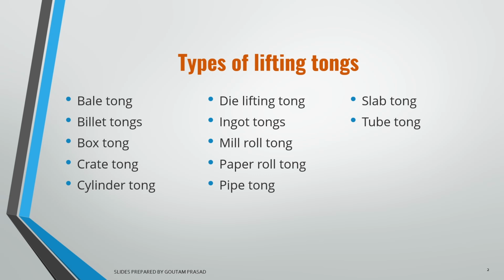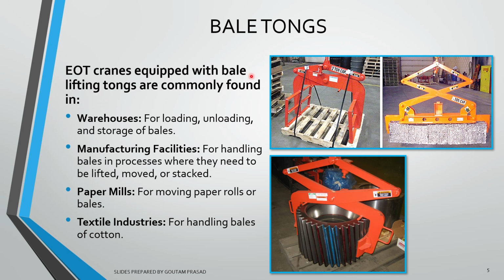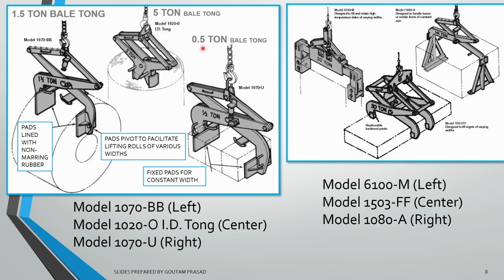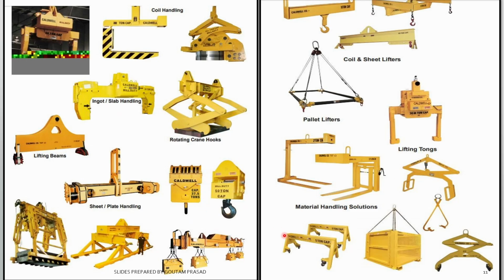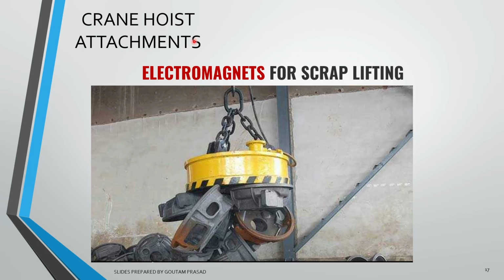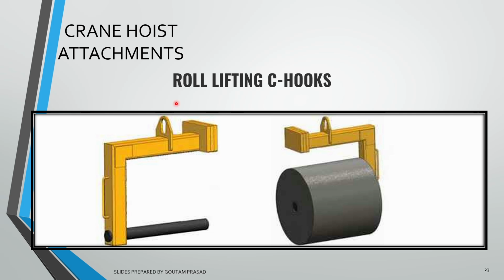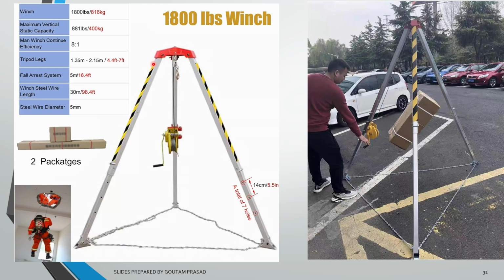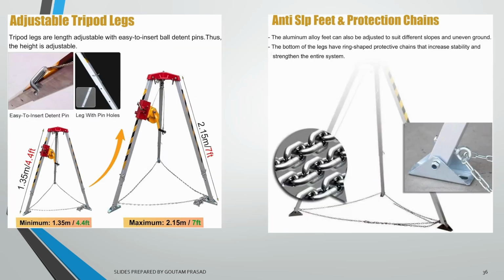RIGGING BASICS : PART-9 : CRANE LIFTING ATTACHEMENTS & DERRIK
ईओटी क्रेन लिफ्टिंग-अटैचमेंट विशेष प्रयोजन लिफ्टिंग आवश्यकताओं के लिए महत्वपूर्ण हैं। इसलिए, ईओटी क्रेन में उपयोग किए जाने वाले विभिन्न प्रकार के लिफ्टिंग अटैचमेंट के बारे में जानना आवश्यक है।

EOT CRANE LIFTING-ATTACHMENTS ARE CRUCIAL TO THE SPECIAL PURPOSE LIFTING REQUIREMENTS.
IT IS, THEREFORE ESSENTIAL TO LEARN ABOUT DIFFRENT TYPES OF LIFTING ATTACHMENTS USED IN THE EOT CRANES.